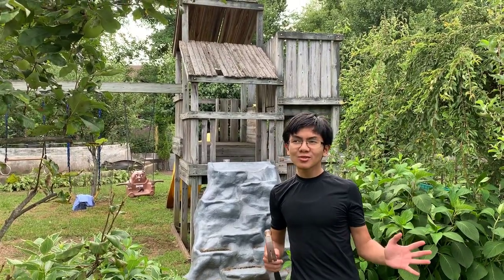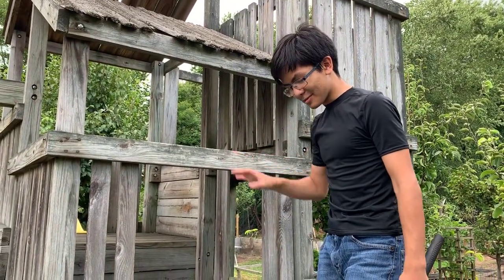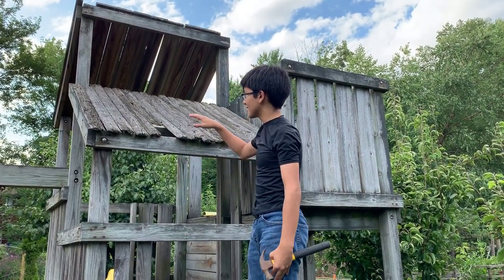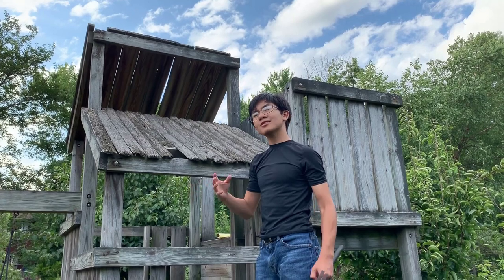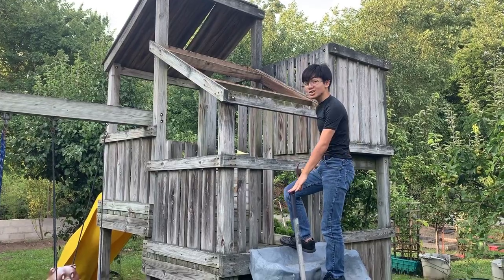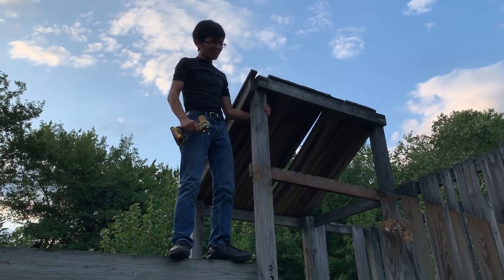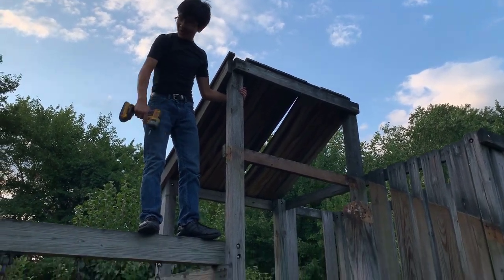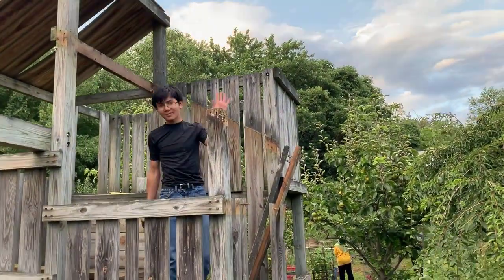Old Playground Makeover | Demolish To Add Deck For Our Cat Bella | My Summer Backyard Project '19 P5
This is Part 5 in the series of vlogs by Aiman detailing his summer backyard activities / projects during the summer of 2019.  In this video, Aiman discussed his upcoming project which involved partially dismantling their old wooden playground in order to add another deck to serve as an observation deck for their ragdoll cat Bella Morgana.

Aiman's dad built this playground almost 20 years ago.  His children already grew up now and Aiman is already over 15 years old.  The entrance to the playground cannot accommodate young adult or larger person and has to me modified.  The roof already broken and the woods have rotted in several section.

They're still trying to figure out the design for the third deck, which later on was called "Bella's Castle" by Hizami.  This deck will be similar in function to a playpen and an observation tower so that Bella can enjoy the beauty of our backyard throughout the year regardless of the season - spring, summer, fall or winter.

Part 1 | Retaining Wall, Deer & Beaver, Bamboo, River
Part 2 | Who Took The Catch Basin Grate?  A Pack Rat?
Part 3 | My Dad Actually Let Me Built A Concrete Block Retaining Wall
Part 4 | Do Frogs Croak or Ribbit? Using Bamboo To Mitigate Riverbank Erosion
Part 5 | Playground Makeover To Build Observation Deck For Our Cat Bella
Part 6 | Progress Of Building Deck For Playpen Tower For Ragdoll Bella

Background:

Aiman had just returned from a 2-weeks residential summer STEM program at Brown University in Rhode Island.  While waiting for his 2-week summer Scholar Program at Yale University, Aiman decided to help out his dad & mom with several landscaping & improvement projects in their backyard's mini-fruit orchard, flower and vegetable garden as well as trimming the grass and pulling the weeds which have overtaken their organic garden due to his absent from home.

In the previous episodes, Aiman and his dad worked on several backyard landscaping and improvement projects including:

-  Mitigating river bank soil erosion using bamboo trees, also to serve as privacy screen
-  Aiman didn't know that frogs in their backyard river actually croak and not ribbit
-  Rebuilding the collapsed concrete retaining wall alongside the river to protect against flooding
-  Dismantling the old wooden deck near the fish pond alongside the river
-  Rebuilding the wooden retaining wall for the compost / dump section with concrete block retaining wall.  Aiman's dad let him build the block wall himself.  He learned how to mix mortar and use trowels.
-  Adding metal fencing alongside the river to prevent deer and wild animals such as beaver, raccoons, possum etc from ravaging, eating and destroying his mom's organic garden and his dad's mini-backyard orchard which are filled with varieties of fruit trees such as asian pear, apple, peaches, plums, apricot and more
-  Showed at explain what municipal catch basin is all about, which is basically a drainage system to prevent flooding
-  Talked about issues they've had with a neighbor who just bought the adjacent house and empty abandoned, condemned building.  The neighbor kept on encroaching on their property and even stole their old chain link fence without permission.  Apparently this neighbor is a pack rat as well.

Please watch more of Aiman's backyard gardening, tips & techniques how to plant and grow what, organic vegetables, tropical plants, medicinal or edible herbs, types of gardening such botanic aquatic gardens, horticulture & permaculture farming, fruit trees mini-orchard, flowers & nursery, soil & compost, DIY woodworking ideas, how to build raised garden bed & trellis, gardening tools & machinery, tutorial videos & guide, green house, how to protect the garden from pets & animals, drip irrigation, around-the-house landscaping ideas & beautification projects such as trimming bushes, putting down mulch, grass cutting, lawn mowing, weeds management, building fish pond, bricks & block retaining wall, patio stones, exterior home repairs & improvement and more... on his EYEONAIMAN's Youtube Channel & Facebook Page.